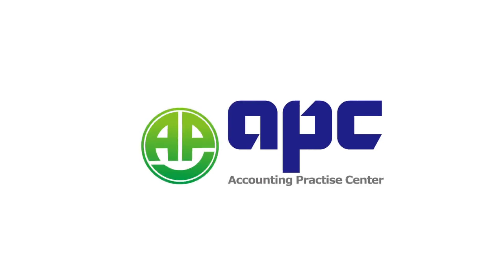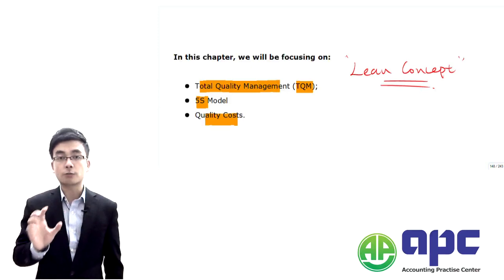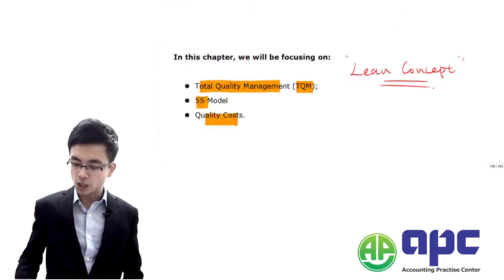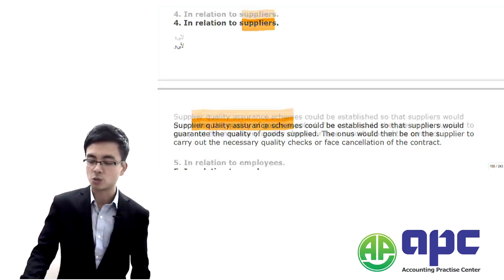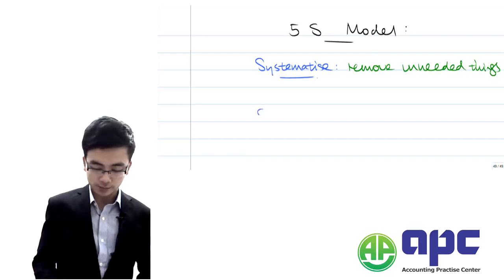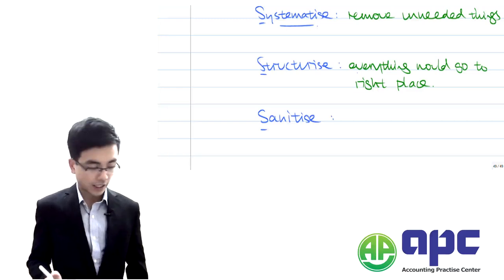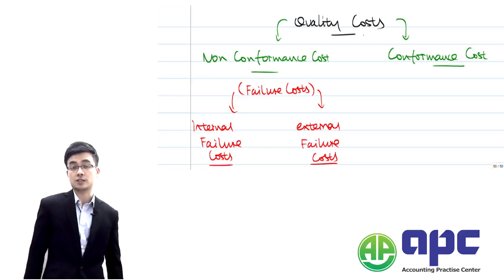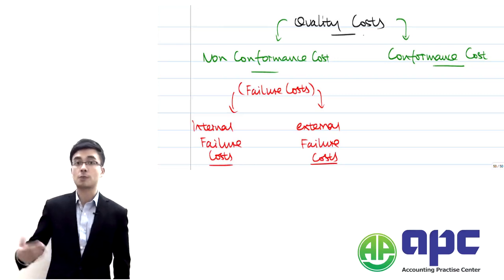A Comprehensive Guide to ACCA APM Exam - Quality Management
ACCA APM Online Course for Quality management

In this session, we will be covering total quality management; 5S model; Quality Costs; Kaizen Costing etc in order to help with your APM Exam success.

Are you looking to ace your ACCA APM Quality Management exam? This video will provide you with a comprehensive guide to achieving success in this certification. Learn all the tips and tricks of ACCA APM Quality Management from the experts. From preparing for the exam to successful completion, you’ll gain the knowledge and skills to pass your ACCA APM Quality Management exam with flying colors. Get ready to take on the exam and make sure you come out on top!

If you want to study with APC for your APM course, please